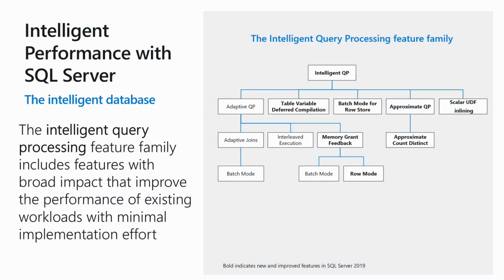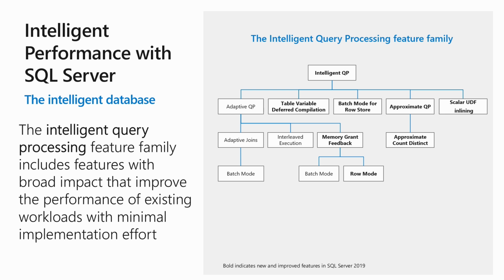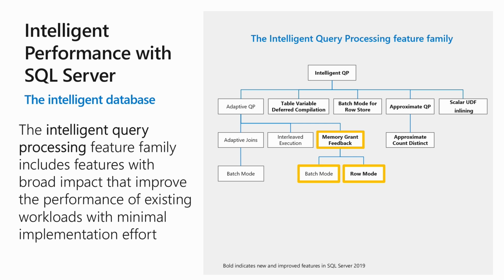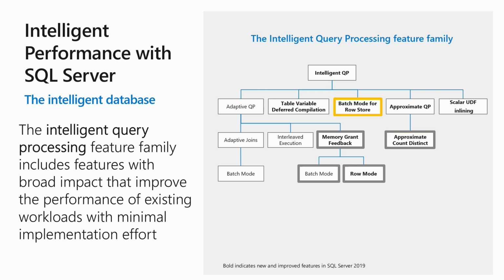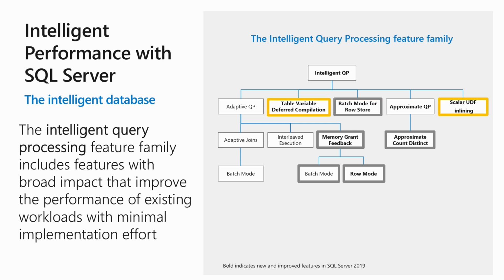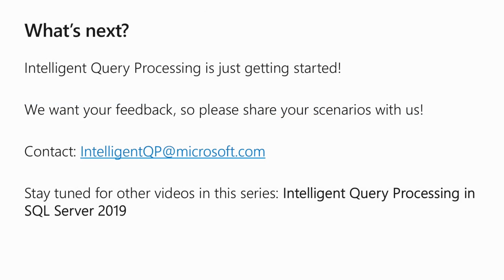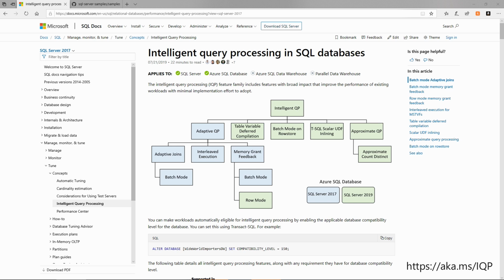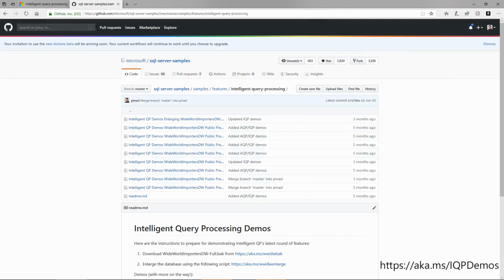Overview: Intelligent Query processing in SQL Server 2019 | Data Exposed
SQL Server 2019 introduces ground-breaking query performance enhancements under the Intelligent Query Processing family.

These make up the latest on Microsoft’s mission to make critical parallel workloads improve when running at scale, while remaining adaptive to the constantly changing world of data!
In this video we'll give you a quick overview of the intelligent database world that takes a leap forward with the upcoming SQL Server 2019, and introduce all of the other videos in this series that dive into the details.